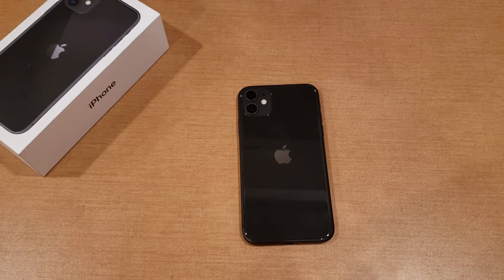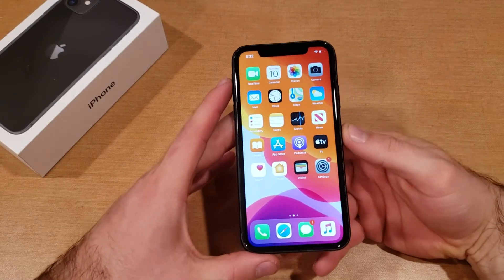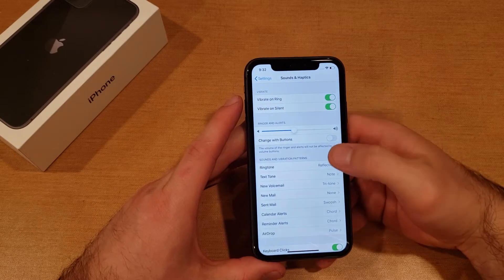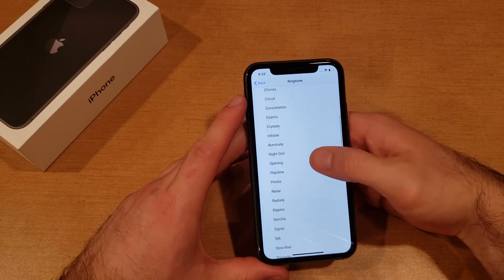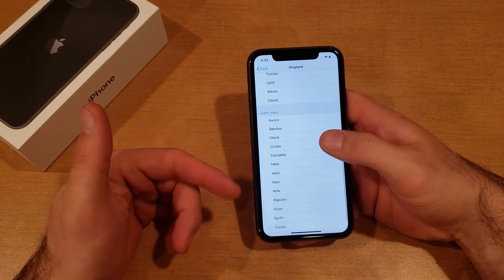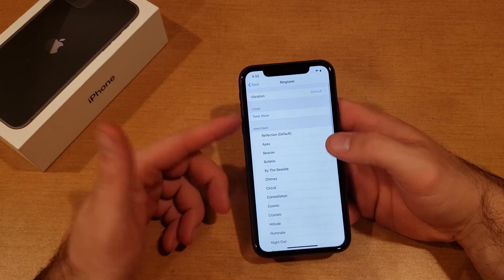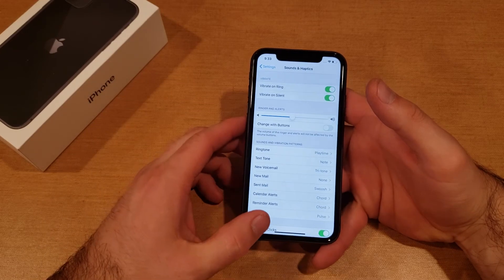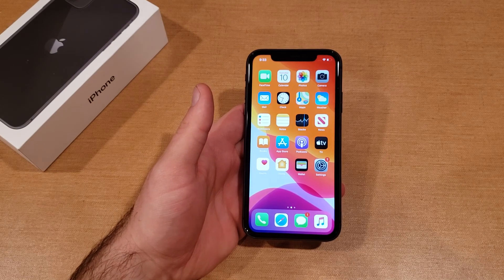iPhone 11 how to change ringtone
A tutorial video demonstrates how to change the ringtone on your iPhone 11/max/pro.